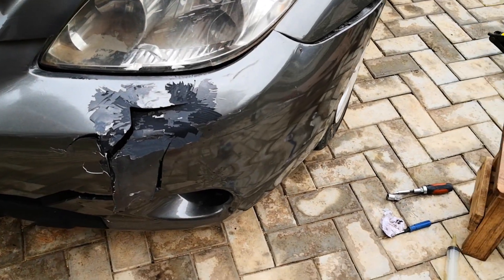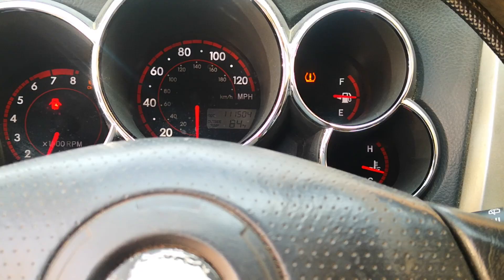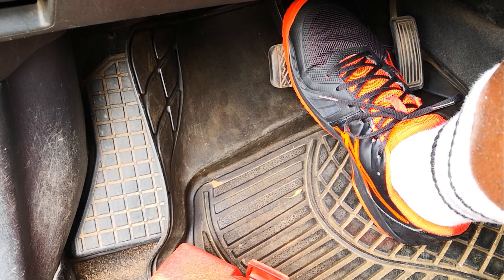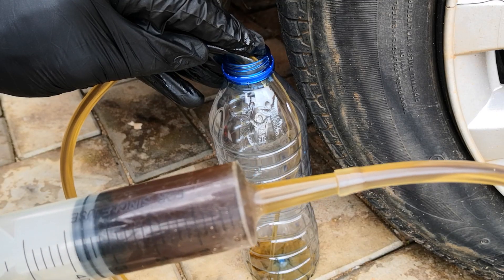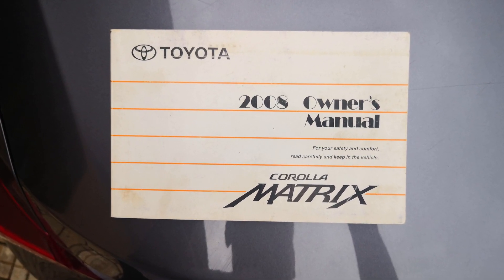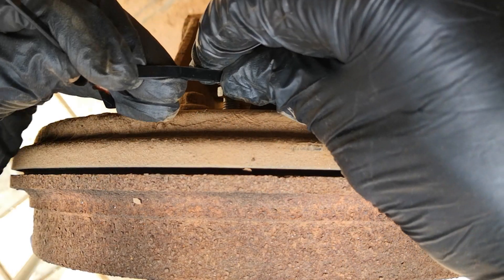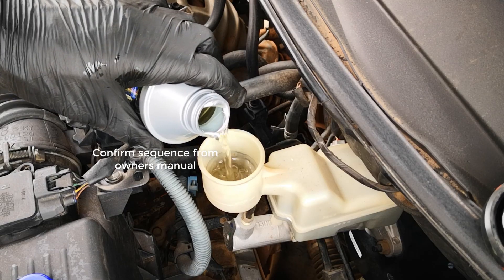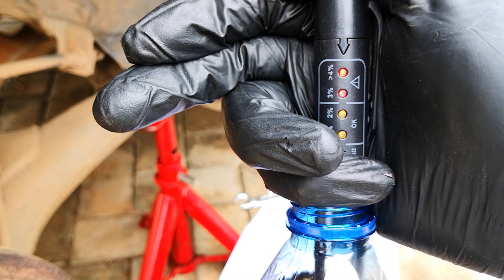Car Crash from Lost Brakes / Why you should flush your brake fluid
This car crash from lost brakes is the reason why you should flush your brake fluid regularly as recommended. Why this car lost its brakes is absolutely preventable. Lost brakes or brake failure is a frequent cause of car crashes. Brake fluid degrades over time, and this is why you should change your brake fluid, and also keep up with other maintenance on the brake system. Ever had a car crash from failing brakes? Very scary and something not to be taken lightly. If you haven't changed your brake fluid per the schedule on your manual, please do so. Lives depend on it. Brake vapor lock is real. The brake fluid tester and other checks done in the video clearly show this repair bill could have been prevented.

Timestamps:
0:00 - Intro
0:12 - Brake failure analysis and troubleshooting
0:48 - Why the brakes failed
1:29 - You should flush your brake fluid
2:31 - Brake fluid test & final word